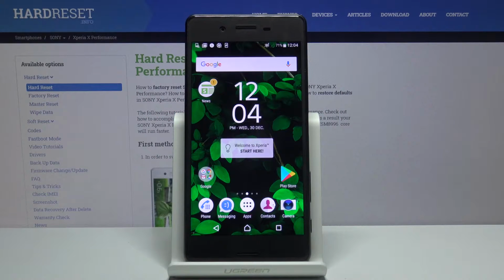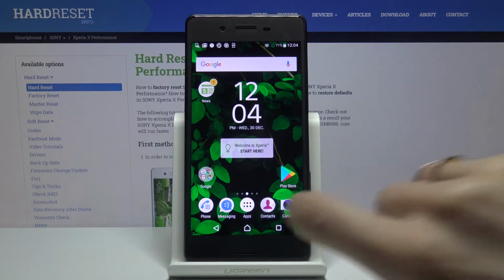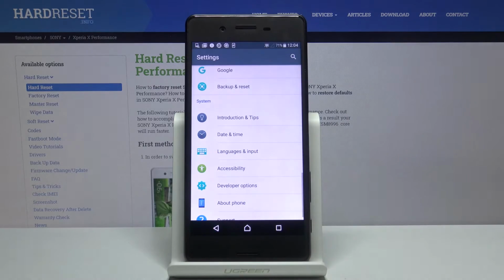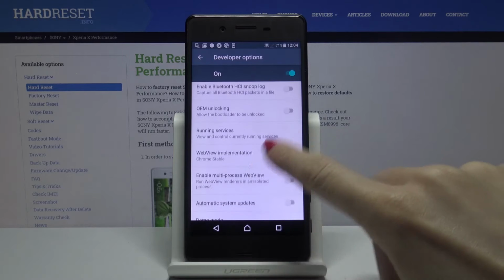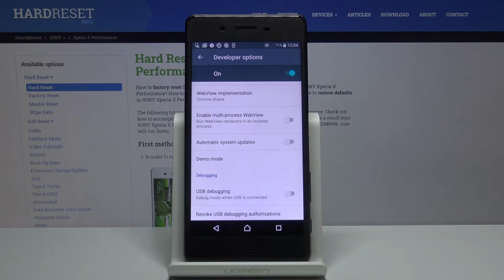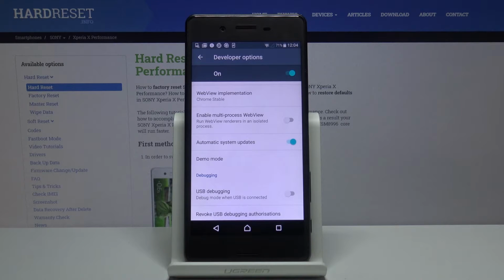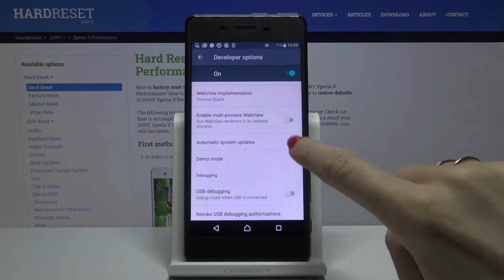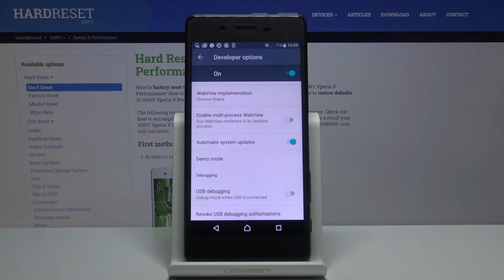How to Activate Automatic System Updates in SONY Xperia X Performance – Update Software Version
Read more info about SONY Xperia X Performance:
We would like to present the video guide, where we explain to you how to activate automatic system updates in SONY Xperia X Performance. If you want to download software updates automatically, find out the attached instructions and learn how to get access to the system settings, where you will be able to activate automatic system updates in SONY Xperia X Performance successfully. Let’s follow the enclosed instructions and without any problem, allow overnight automatic system update. Visit our HardReset.info YT channel and discover many useful tutorials for SONY Xperia X Performance.